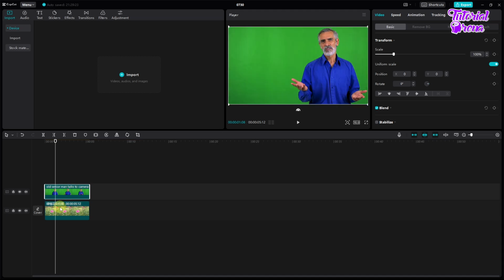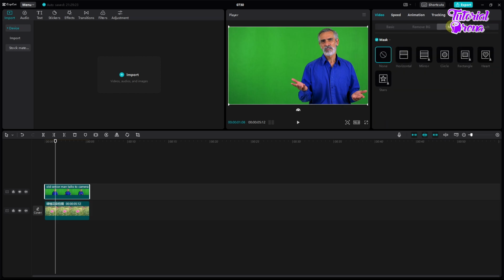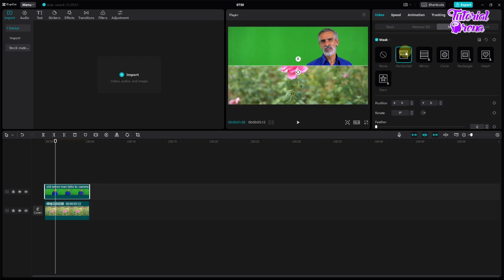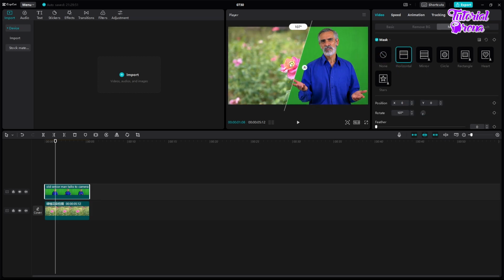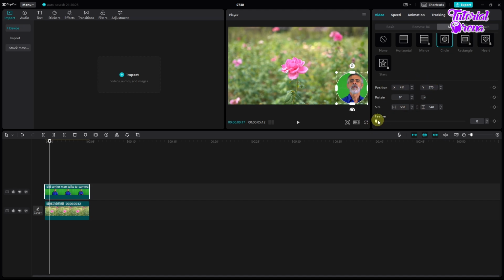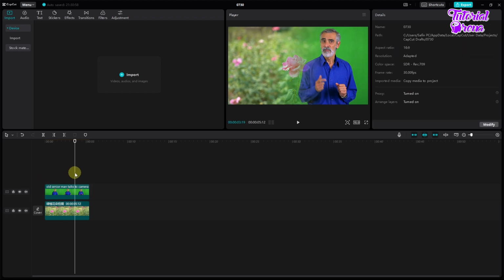How to mask on Capcut PC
Hey Everyone, Welcome to Tutorial Arena! In this video, I'm going to Show you how to mask on capcut pc.